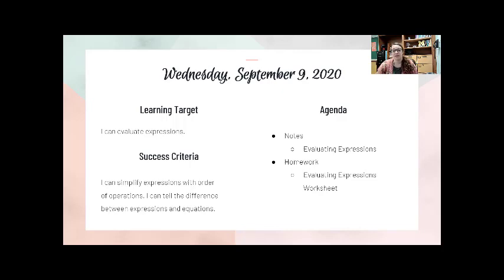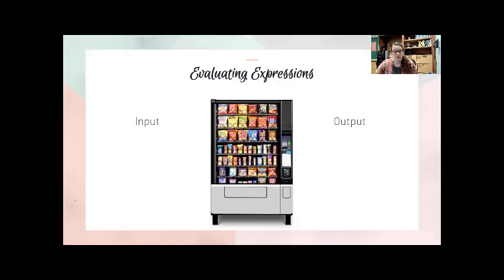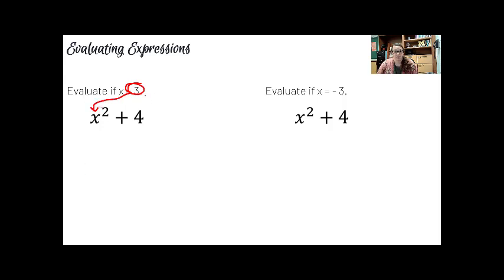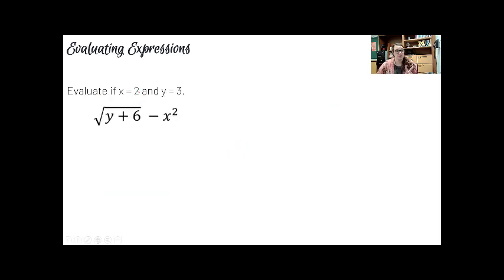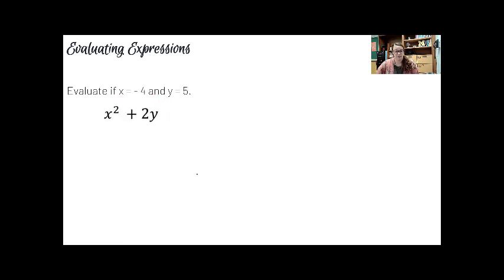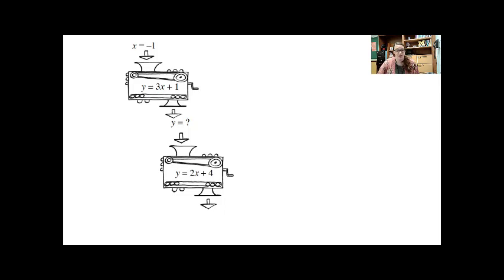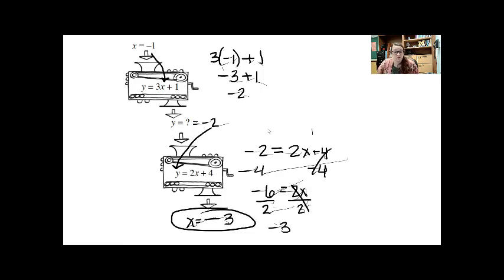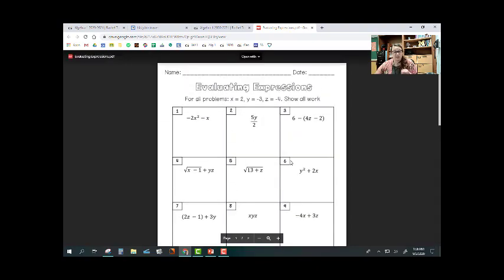Algebra 1 1.1.1a